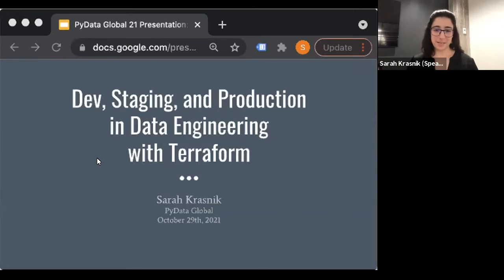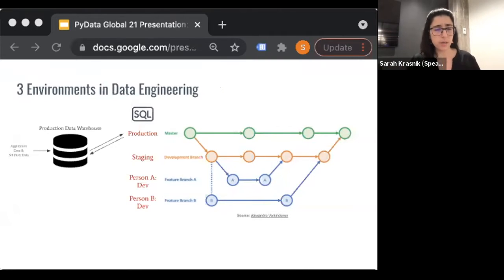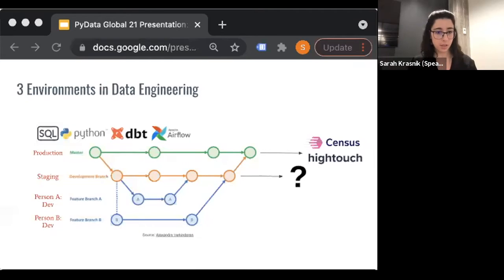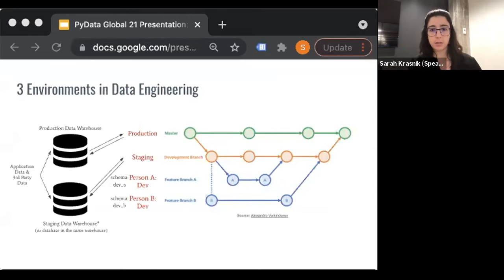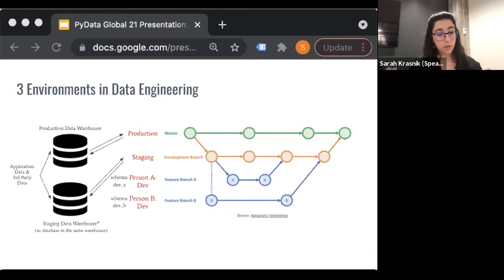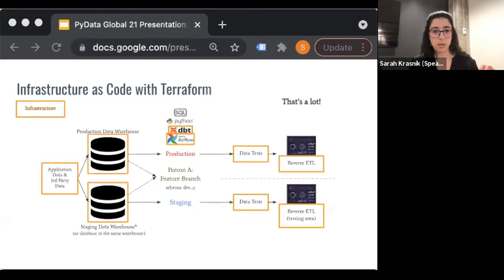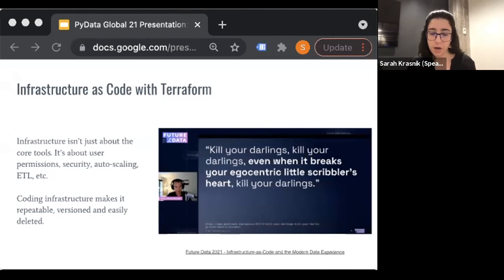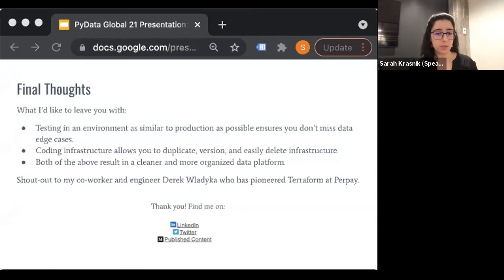Dev, Staging, and Production in Data Engineering with Terraform | PyData Global 2021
Dev, Staging, and Production in Data Engineering with Terraform
Speaker: Sarah Krasnik

Summary
Early on, software engineers are taught: develop locally, test in staging, deploy to production. What does this mean for analytics? In this talk, we’ll walk through how data engineering teams should leverage a multi-environment development workflow built using Terraform. The proposed architecture will allow for thorough data quality testing resulting in reliable production-grade data products.

Description
Development Environments in Software Engineering
I'll start with some background on software engineering workflows. Although the dev/staging/production setup might be common knowledge for software engineers, it's not something data engineers have been exposed to as often. The complexity of fully fledged applications creates a need for thorough testing. Without it, software products cannot be QAed thoroughly. With the rising complexity of data products, the same level of QA is required to sustain reliable data pipelines.

How and Why to Test Data Pipelines
At a truly data driven organization, the output of analytics teams is mission critical. Just like deploying a bug-ridden consumer facing application, a decision made on incorrect data can have significant dollar consequences. Without a code and data testing framework, there's no way to ensure data quality.

I advocate for developing locally, running on staging with end-to-end tests, and deploying to production with confidence. If the staging environment is configured in the same way as production, any errors will be caught before they make their way into data products exposed to end users. I will walk through how a testing framework can be configured to work in multiple environments.

Setting up one data platform is hard enough, let alone hosting two (staging, production) and accomodating three (staging, production, plus local development). Terraform allows engineers to specify infrastructure as code, inherently making the data platform configuration easily repeatable. This talk will include a detailed outline of deploying a data platform with Terraform, accompanied by an example repository. The outcome will be an easily tranferrable, coded, tested, and therefore understood data platform with multiple environments.

Learning Goals
Why data engineers should embrace a multi-environment deployment like software engineers do
What "multi-environment" means in the data world and how it enables data quality
Leveraging infrastructure as code to implement a scalable data platform

Sarah Krasnik's Bio
Data engineer at Perpay, Johns Hopkins BA / Northwestern MS graduate, data blogger and advisor with a passion for modern data stacks. In her day job builds and scales analytics infrastructure to support making data-driven decision

00:00 Welcome!
00:10 Help us add time stamps or captions to this video! See the description for details.